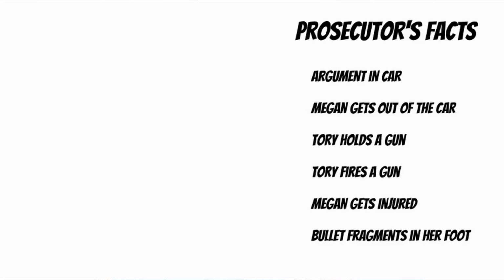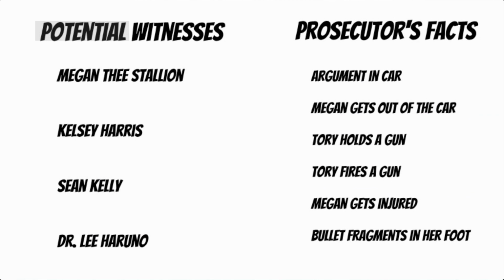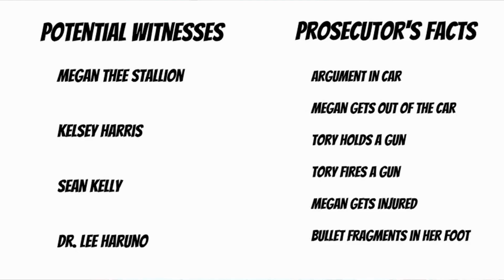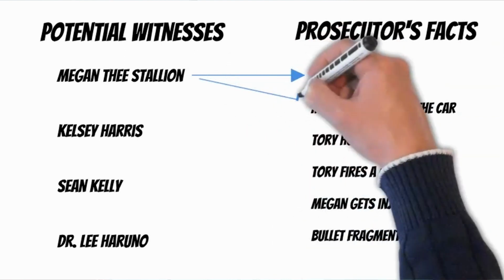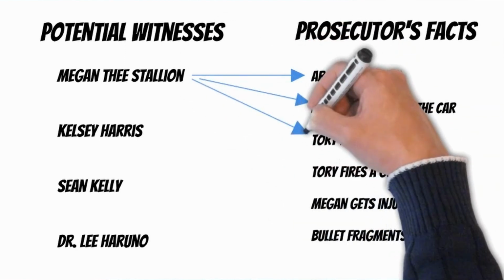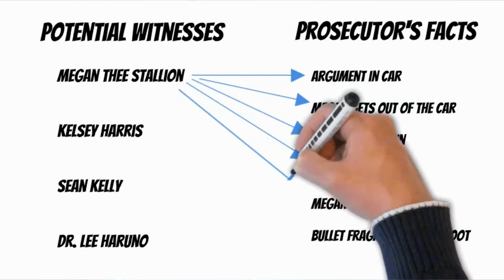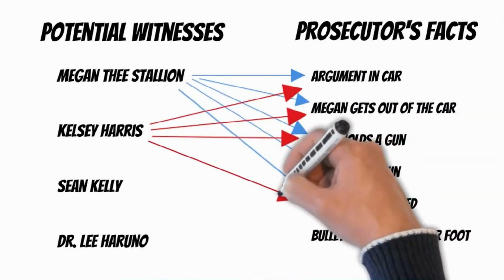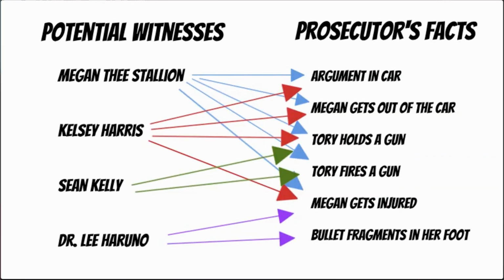Tory Lanez Witness Problems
Tory Lanez had bad witnesses, that’s his F’n problem. He also had bad facts, that’s his F’n problem. Why are men responding so poorly to these two undeniable facts in his trial for shooting Megan thee Stallion.

As a trial attorney I prepare my cases a specific way for this type of linear timeline case. I use a four step method.  Other successful attorneys use it as well. It is one of those worse kept secrets. For the purpose of this discussion I think it may be interesting to see how an attorney pieces through a case in order to win.

Throughout this video I use examples of the witnesses in the Tory Lanez/Megan thee Stallion case to illustrate the points. About halfway through I discuss those specific witnesses, to show why you should or shouldn’t call them, and what I see as their strengths and weaknesses in a case like this. You tell me where I'm wrong.

If we’re going to discuss criminal cases like this intelligently on the internet, let’s get a basic understanding of why an attorney may need to call Kelsey Harris, or may want to avoid calling Sean Kelly. Also, let's do this from the point of view of the attorney before the trial, not with what we know through 20/20 hindsight. That's too easy.